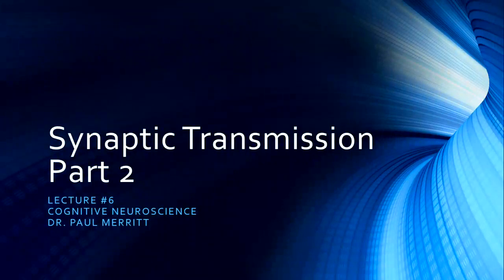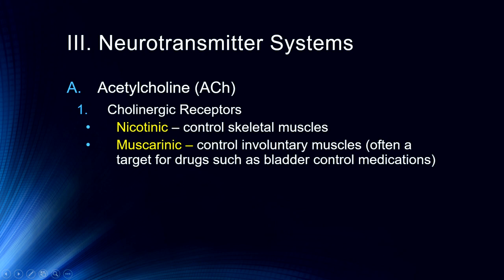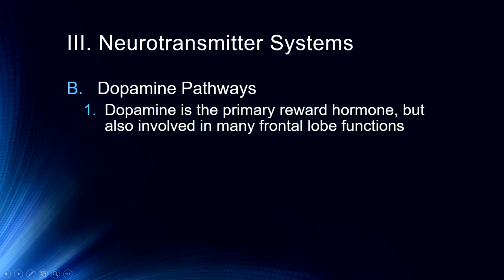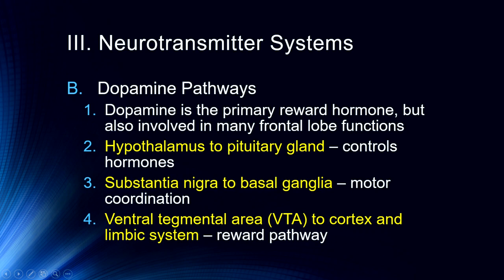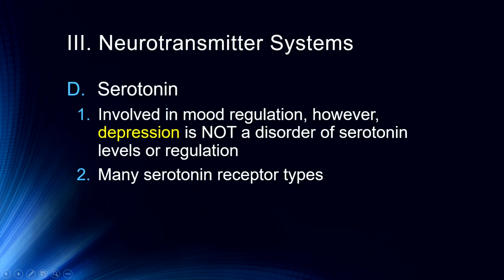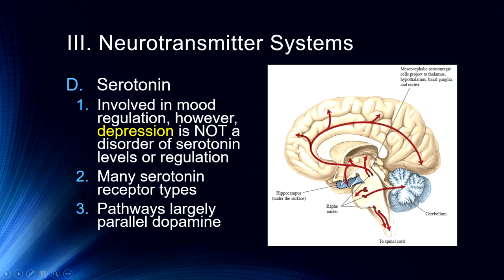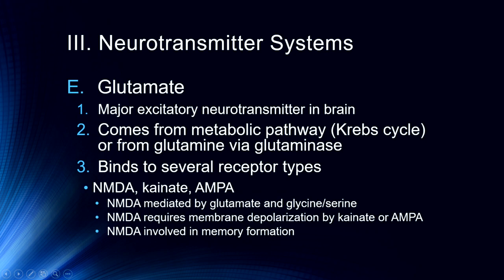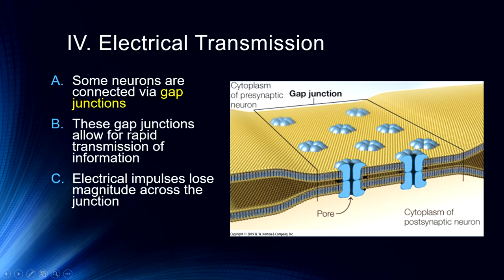Cog Neuro - Lecture #6 Neurotransmitter Systems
In this lecture I discuss the location and functions of various neurotransmitter systems including Acetylcholine (ACh), Dopamine, Norepinephrine, Serotonin, Glutamate, GABA, & Neuropeptides